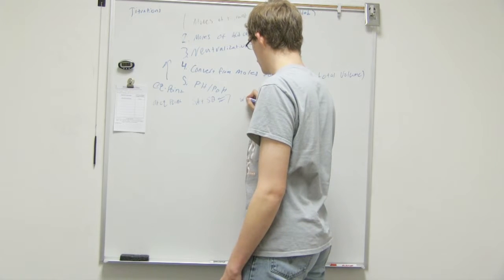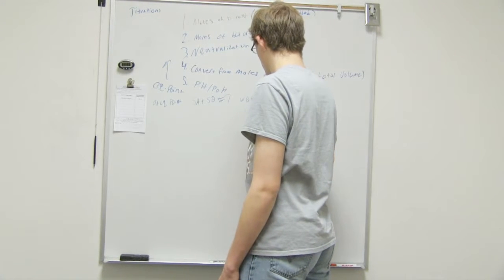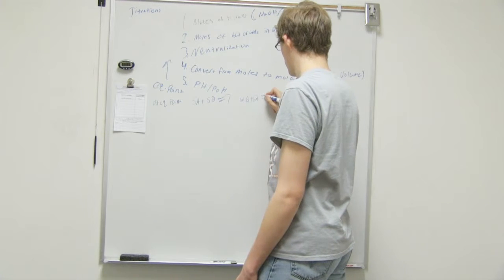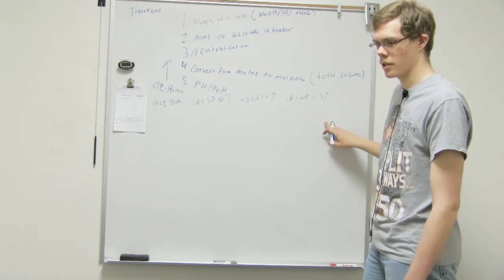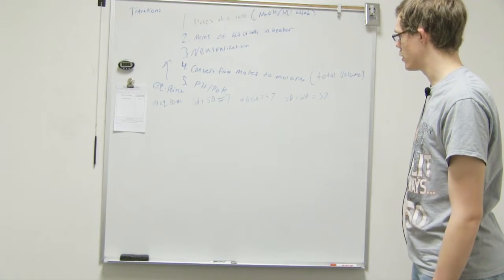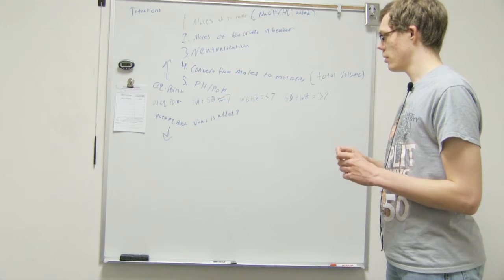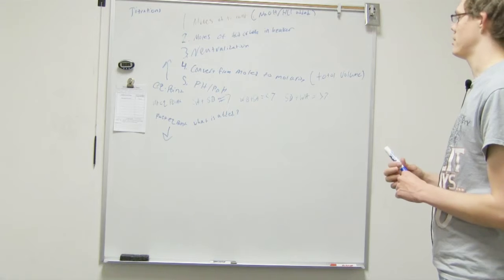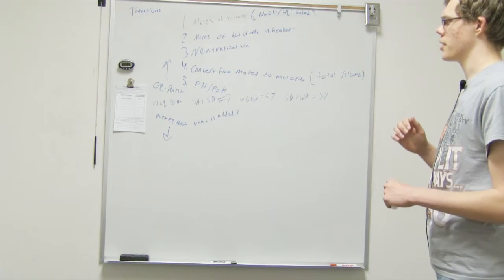Titrations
This video explains titrations.